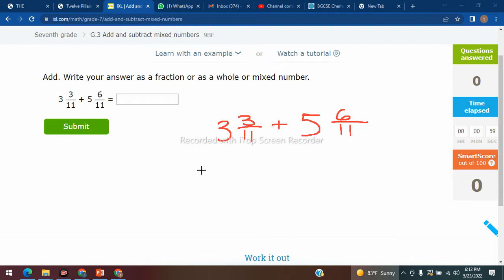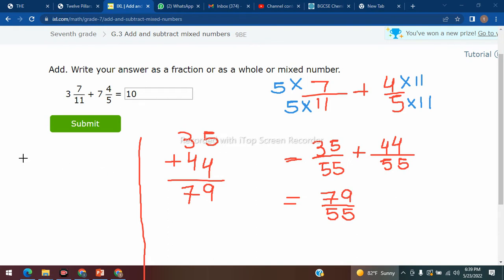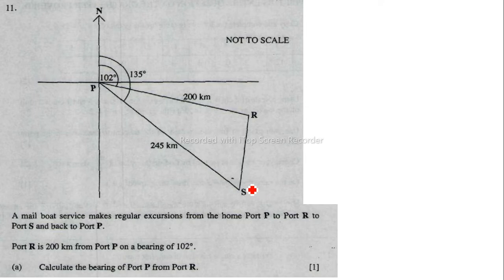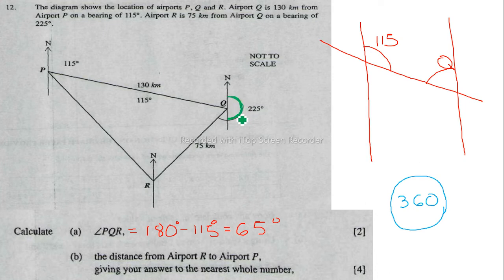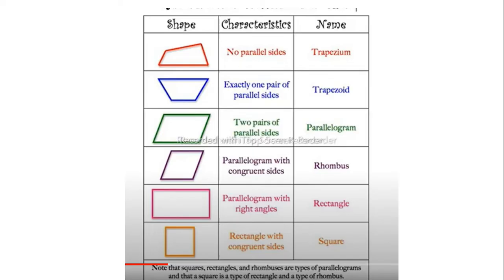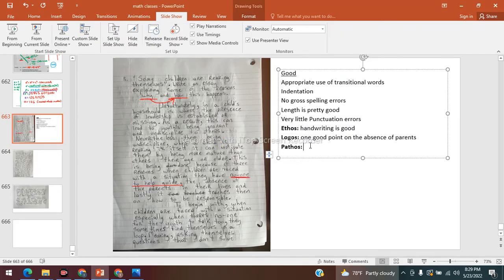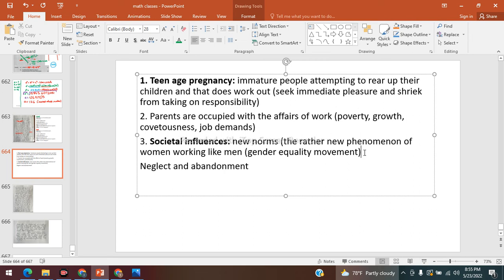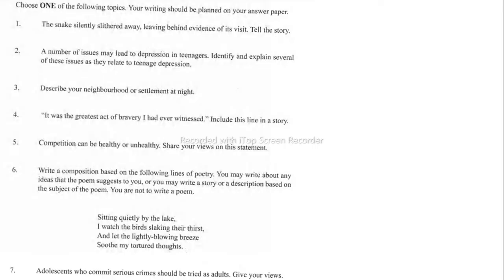BJC BGCSE MATH CLASSES DAY 1 WEEK 20 SPRING 2022